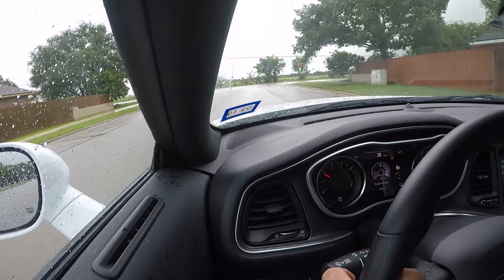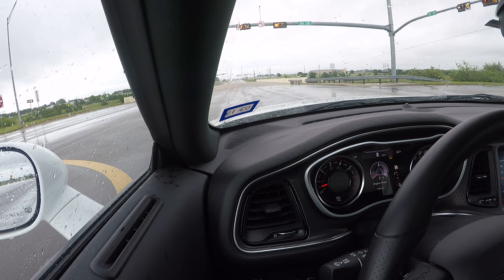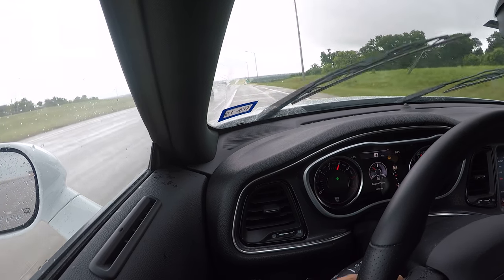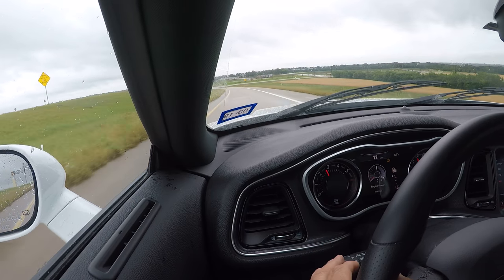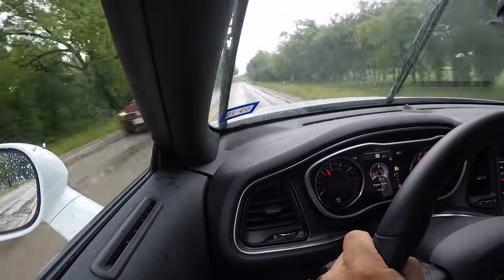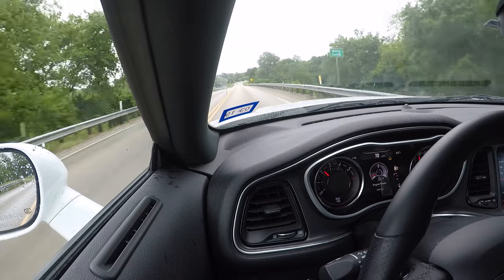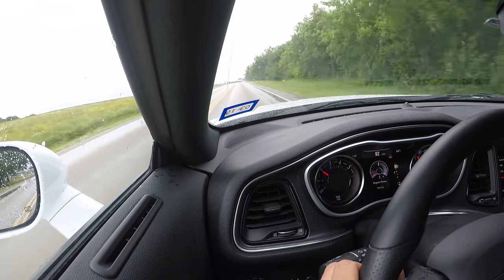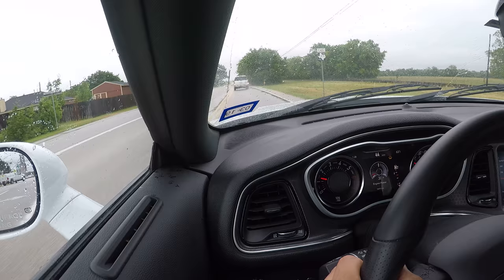Firestone Firehawk Indy 500 tires in the rain! Dodge Challenger Scat Pack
Firestone Firehawk Indy 500 tires in the rain!  Dodge Challenger Scat Pack with the Dynamics Package.  Phenomenal performance in the rain!  $803 out the door, 275/40 20.